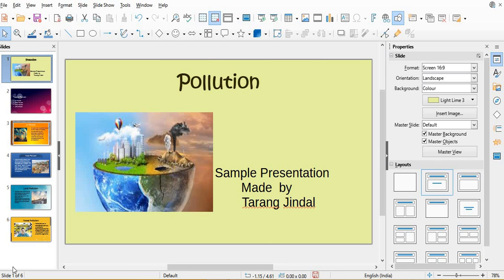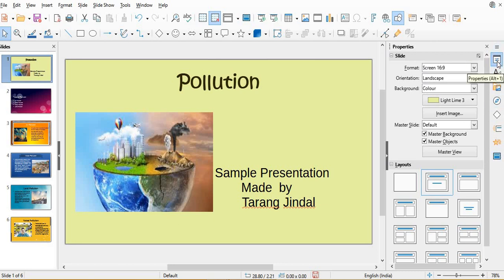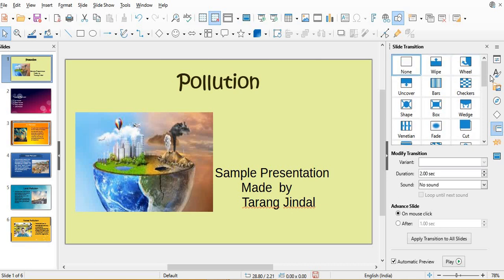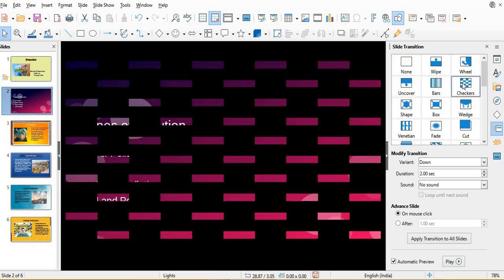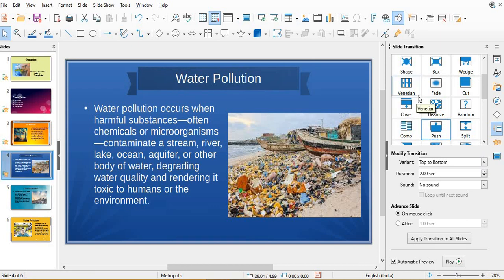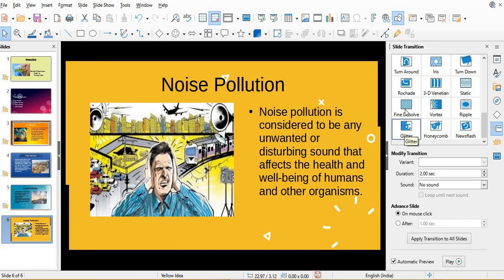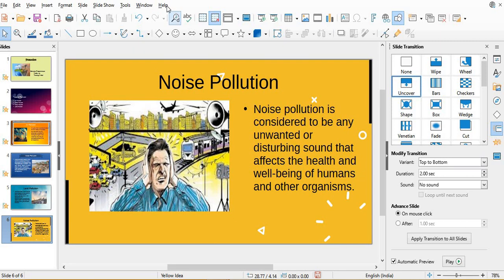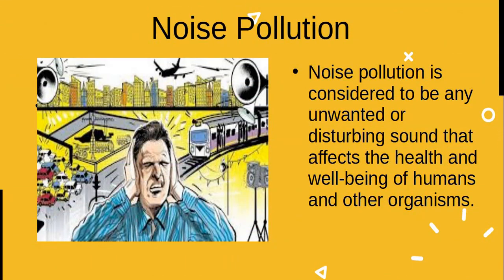How to add Slide Transition in Libre Office Impress | Libre Office Impress Tutorial Part-2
How to add Slide Transition in Libre Office Impress
Libre Office Impress Tutorial